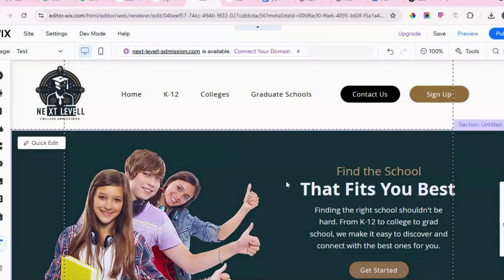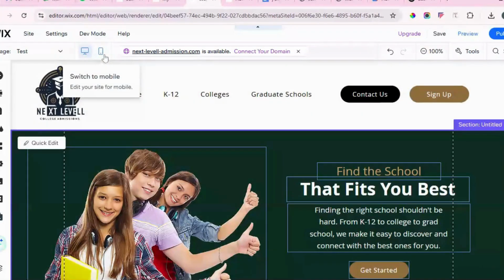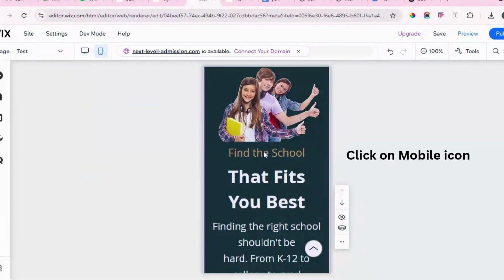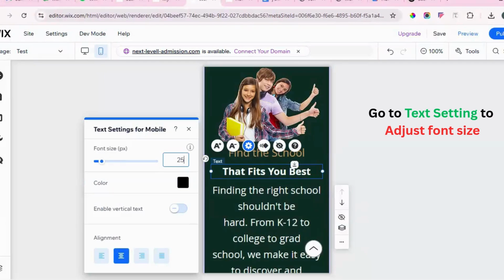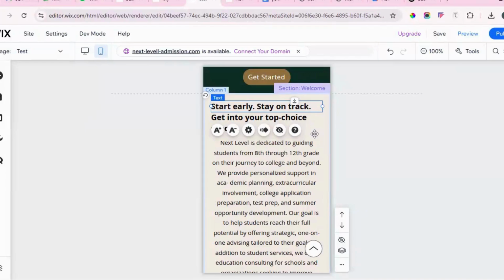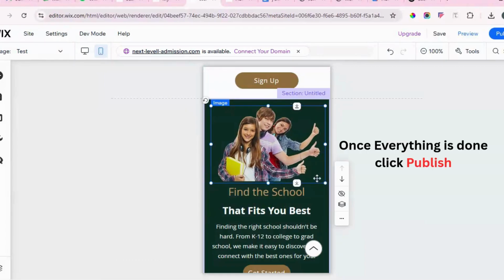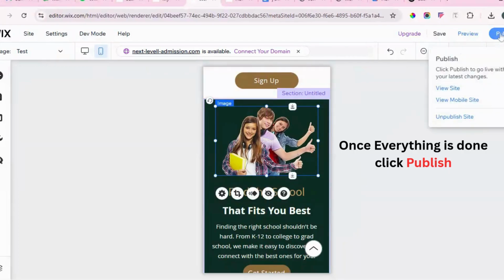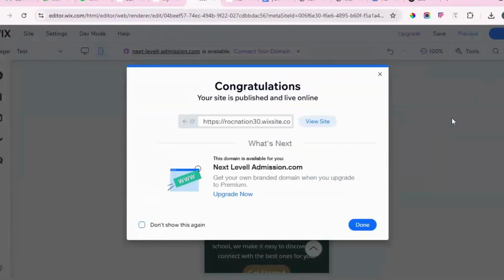How to Make Your Wix Site Mobile Friendly (Quick & Easy Guide)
Want to optimize your Wix site for mobile users? 💡
In this easy step-by-step tutorial, we’ll show you how to make your Wix website mobile responsive using the built-in Wix Mobile Editor—no coding needed!

✅ What you'll learn:
• How to switch to Mobile View in the Wix Editor
• How to resize text and images for better mobile experience
• How to fix layout issues like overlapping or cutoff elements
• How to publish your mobile-optimized site

💻 Need help or professional support?
We resolve website issues affordably and within 24 hours!